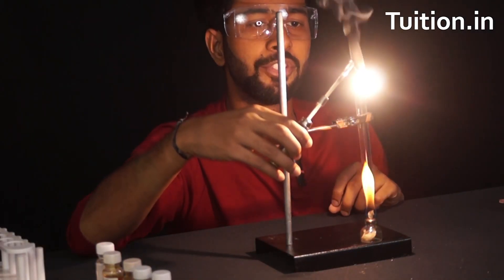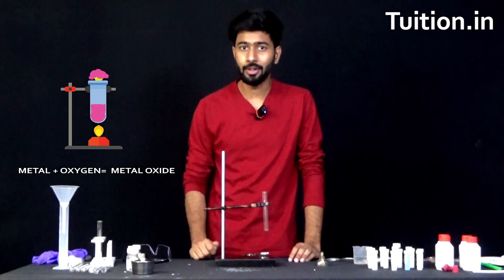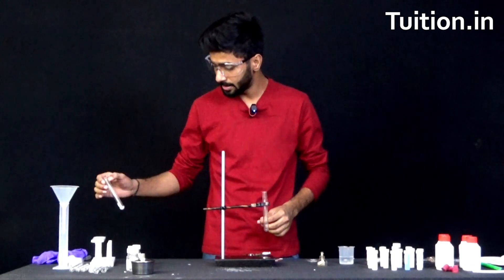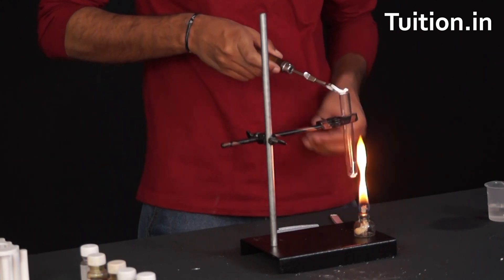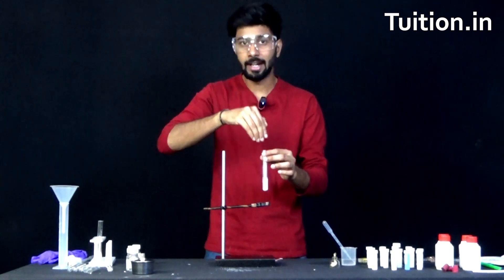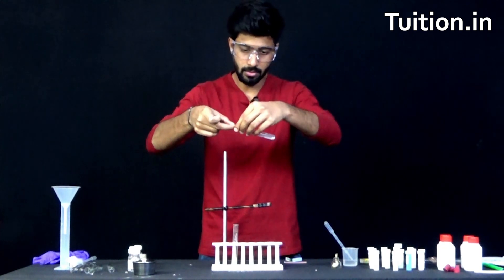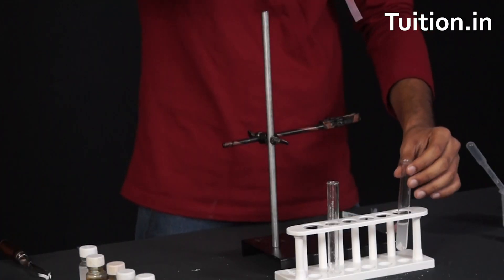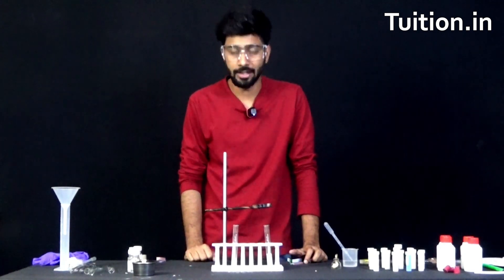Metal Oxides litmus test || Magnesium Ribbon